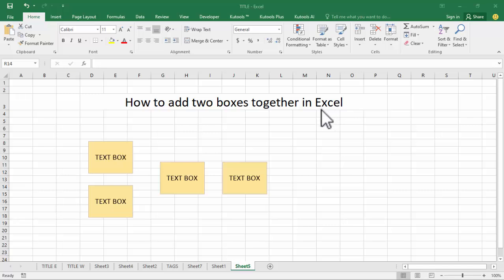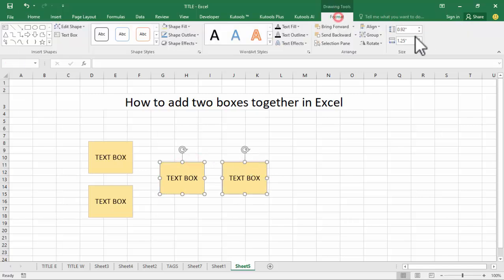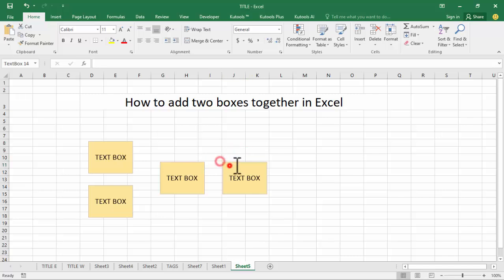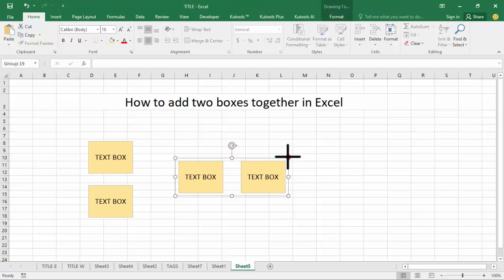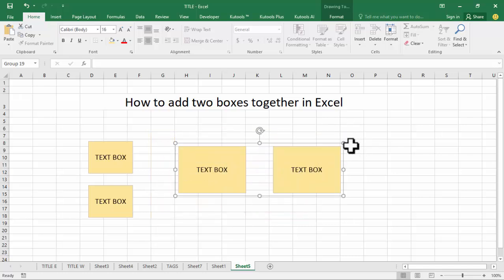How to add two boxes together in Excel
In this video : How to add two boxes together in Excel